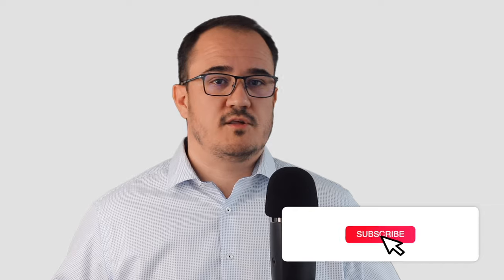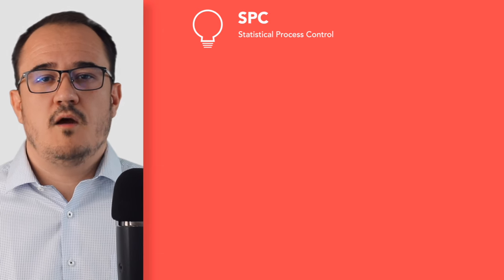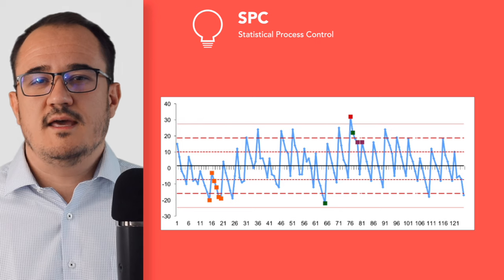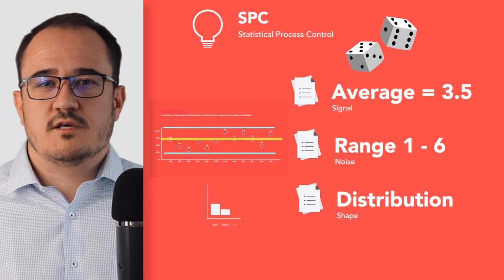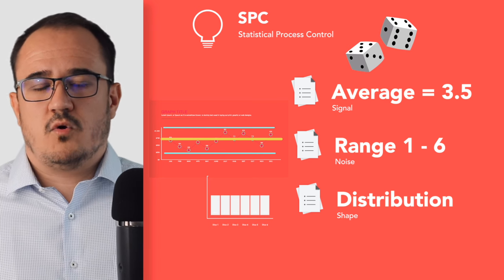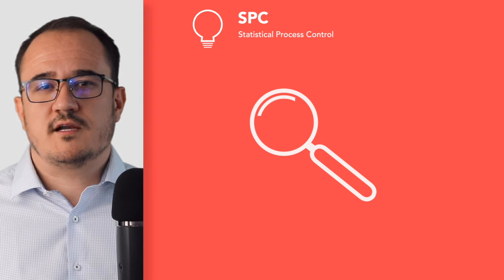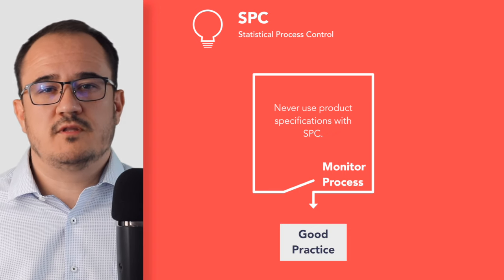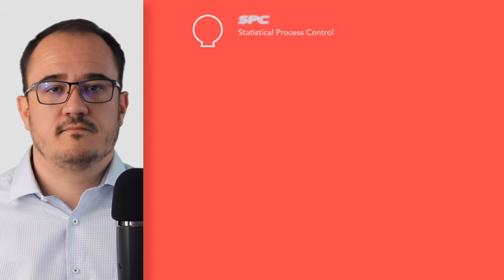SPC - The Lean Six Sigma Tool You Must Know (Statistical Process Control)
Statistical Process Control (SPC), the real genesis of Lean Six Sigma.

Statistical process control (SPC) is defined as the use of statistical techniques to control a process or production method. SPC tools and procedures can help you monitor process behaviour, discover issues in internal systems, and find solutions for production issues.